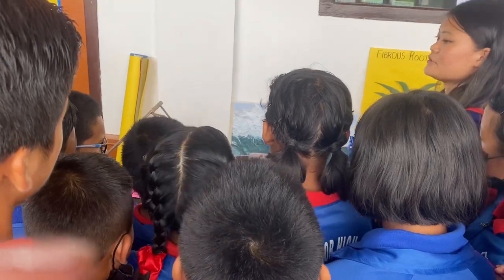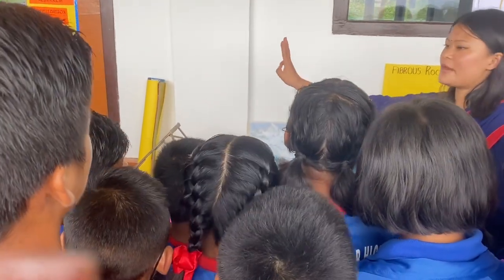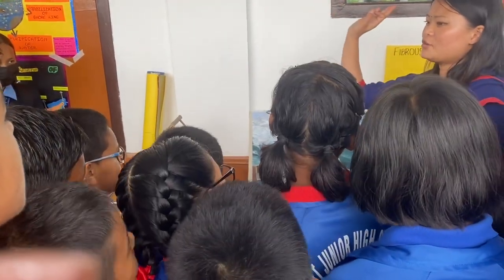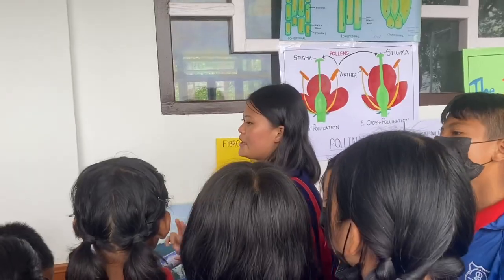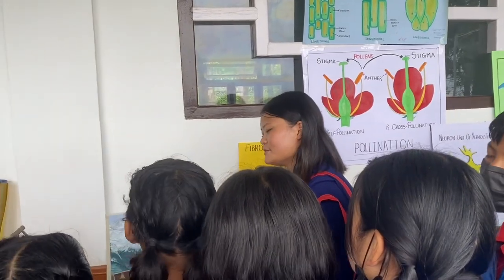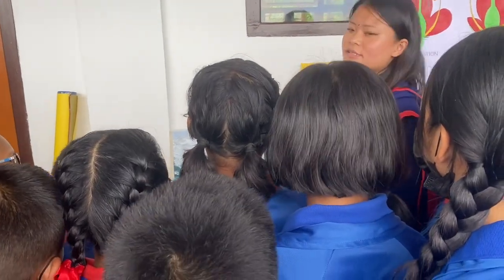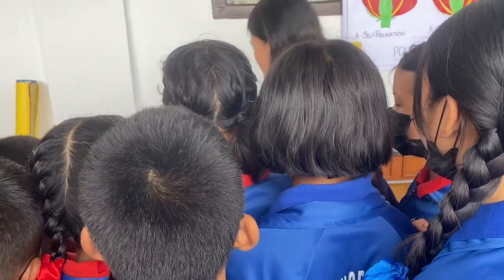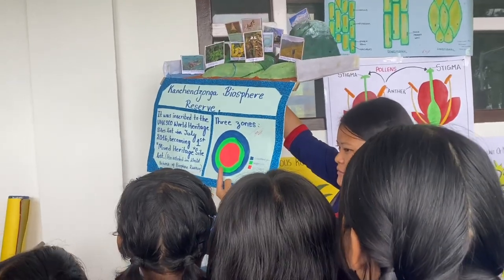College Exhibition vlog// Loyola College of Education,Namchi//Model making, t.L.m by B.Ed trainees